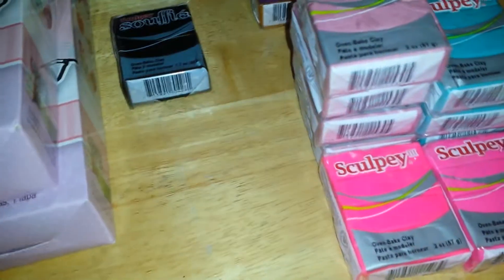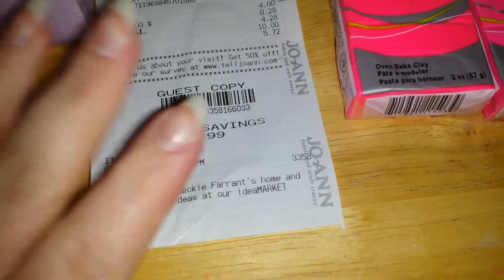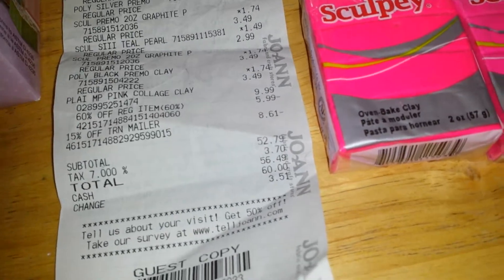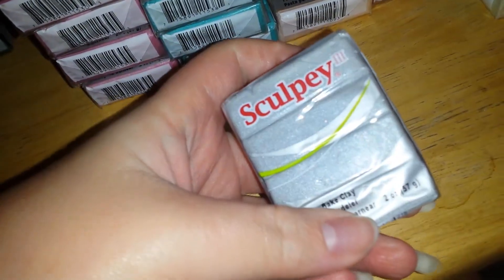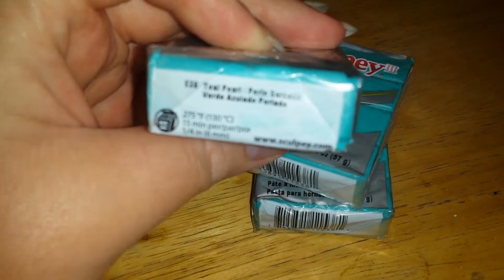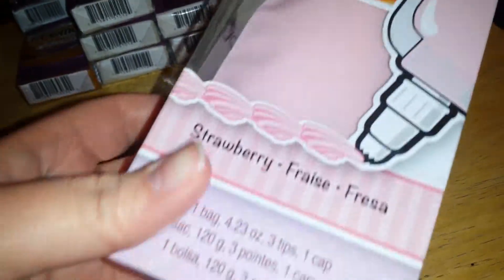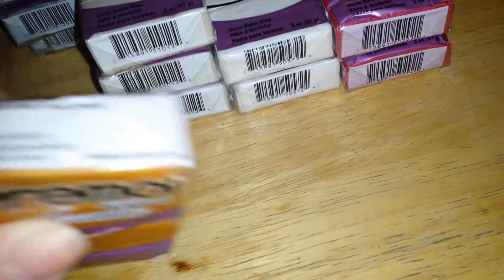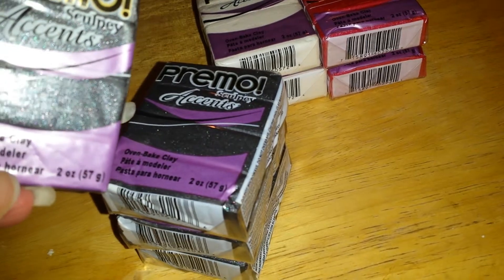Polymer clay haul